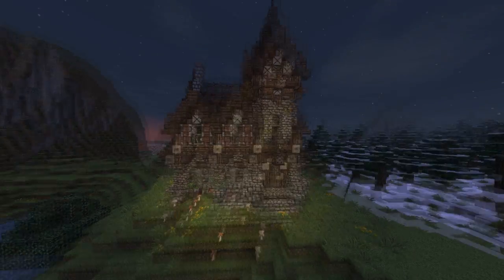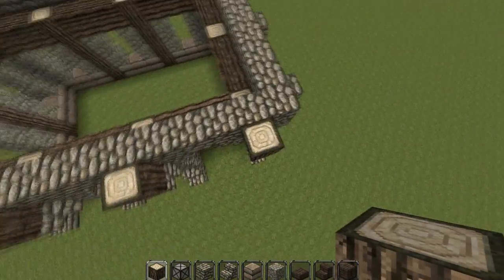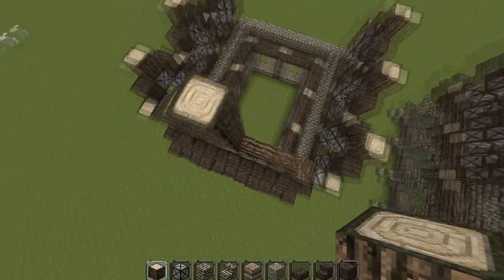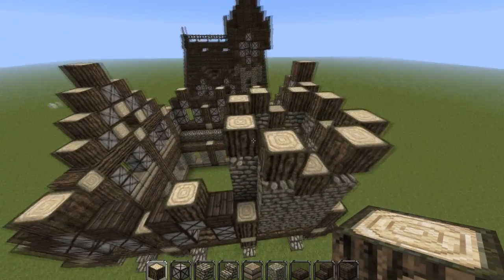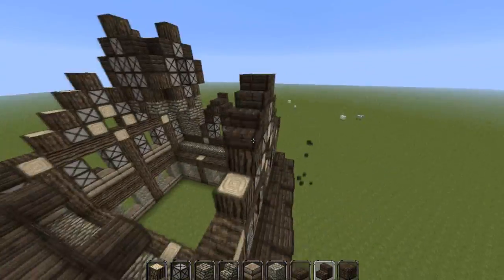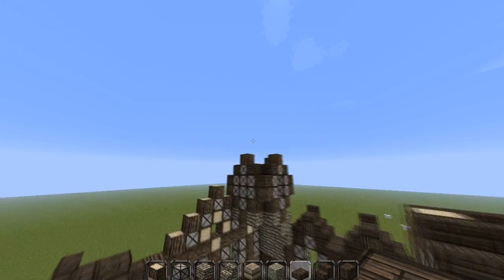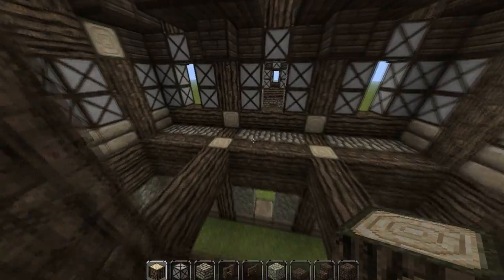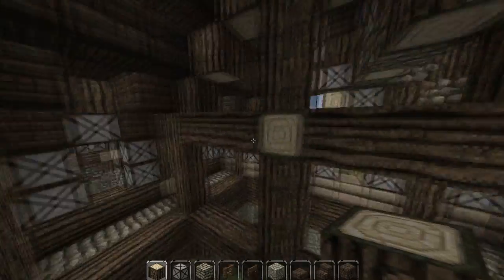Gothic House Tutorial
Gothic/Medieval House tutorial - this is block by block, but more importantly, it gives you everything you need to make your own variations of this house, move the tower, make it longer, give it a corner, add a room, anything!

(texture pack link is at the bottom of the description)